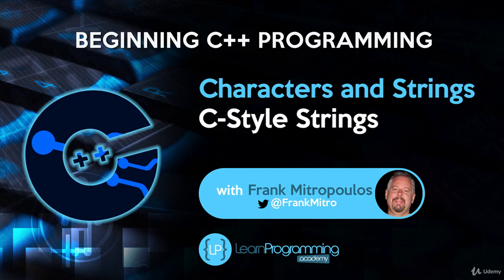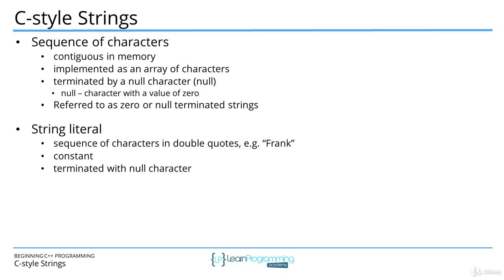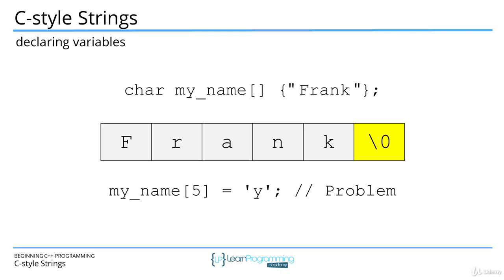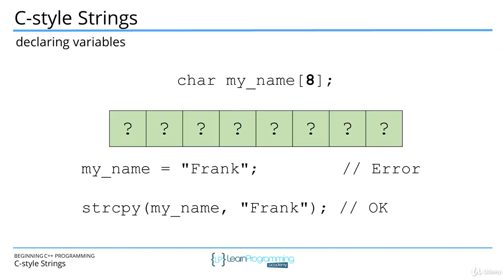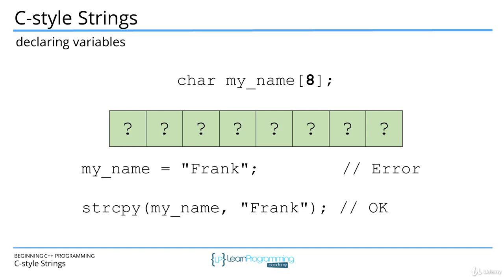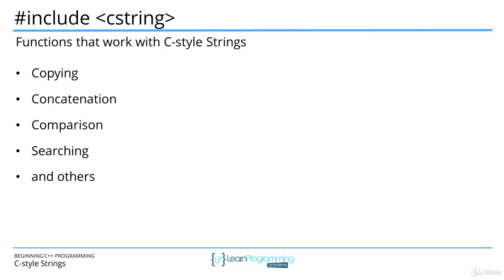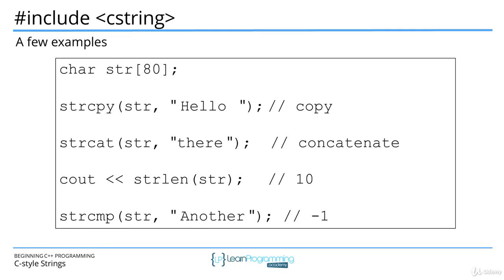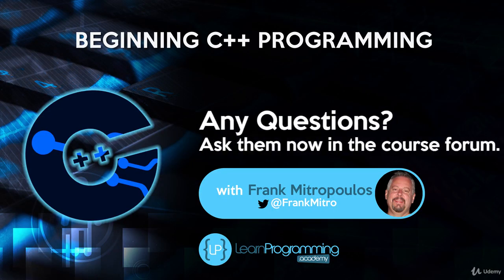C Style Strings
Hello Friends,
In this video, We will see C Style Strings.